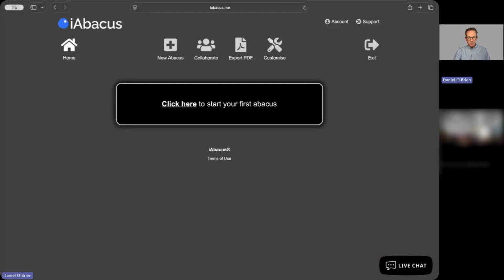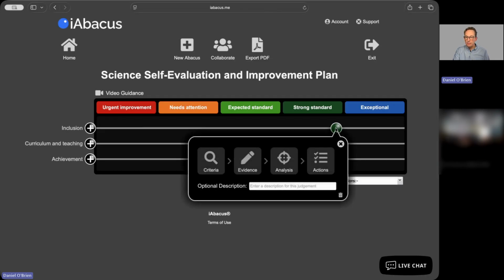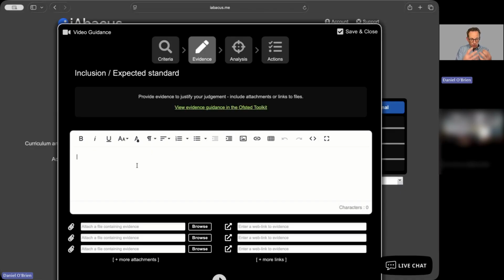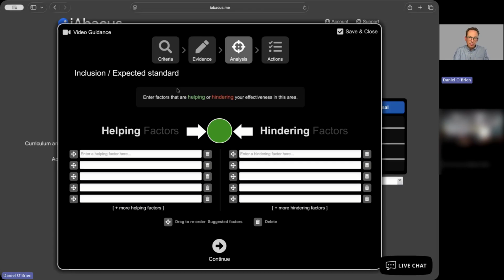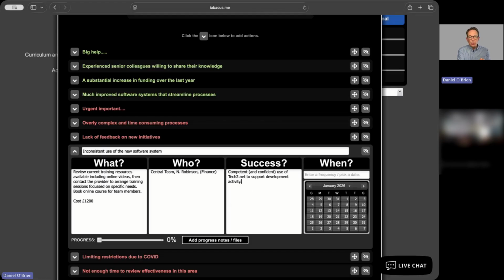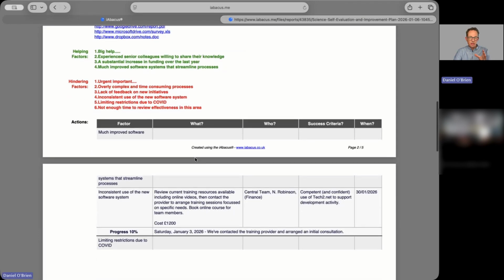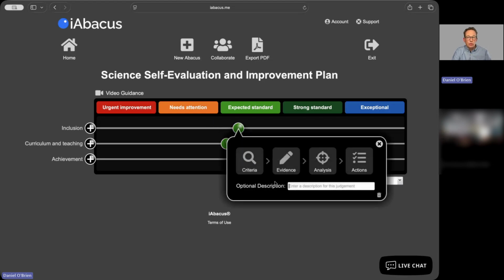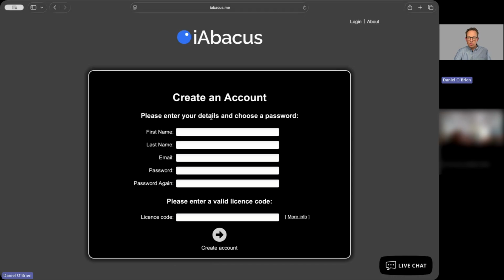Live Training Recording: How Subject Leaders Use iAbacus (Ofsted-aligned template demo)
Live Training Recording: In this session, Daniel O’Brien demonstrates how subject leaders can use iAbacus to run a clear, evidence-led subject self-evaluation that aligns with Ofsted, the Ofsted Framework, and the structure of the Ofsted Toolkit — without turning it into another sprawling document.

Although the Ofsted Toolkit was written for inspection, it works brilliantly as a day-to-day improvement tool when you apply it through a subject lens: making a judgement, linking evidence, diagnosing what’s really going on, and agreeing a small number of high-leverage actions.

How to start a subject leader review using an Ofsted Toolkit–aligned template

Making a professional judgement, then verifying it against criteria (not “gut feel”)

Adding evidence efficiently (including linking to evidence where it already lives)

Using helping and hindering factors (force-field analysis) to explain why your evaluation looks the way it does

Turning analysis into a focused, measurable action plan

A quick note on what we didn’t cover

Because this was delivered directly to subject leaders, we didn’t go into Stacks or Overlays. These are ideal for HT/SLT to instantly combine insights from multiple subject leaders into one simple, easy-to-view central abacus — effectively an insight dashboard.

Useful links

Related reading (Ofsted / Ofsted Framework / Ofsted Toolkit)